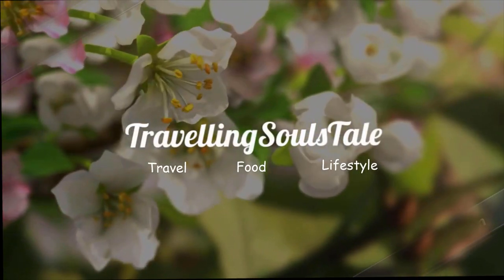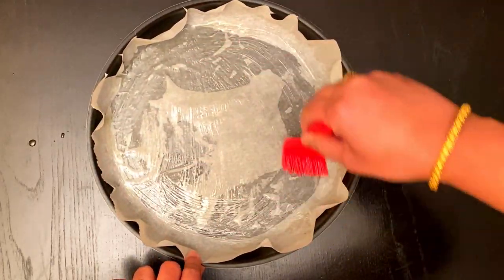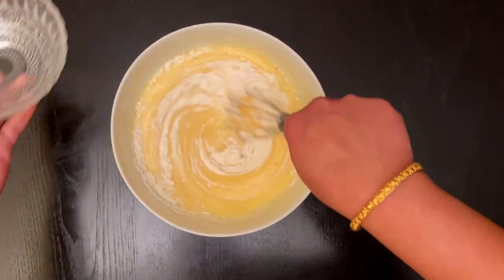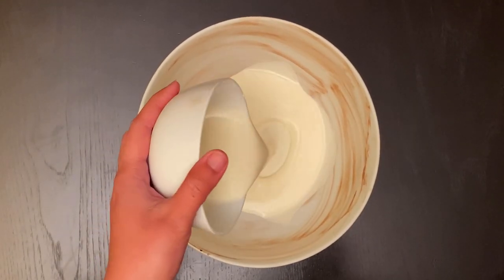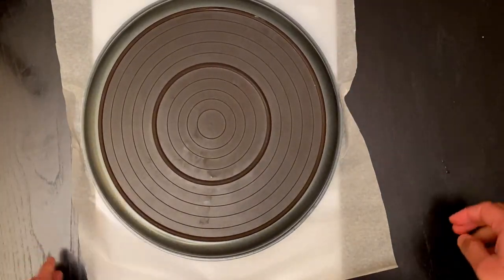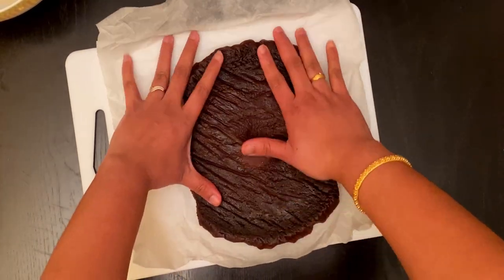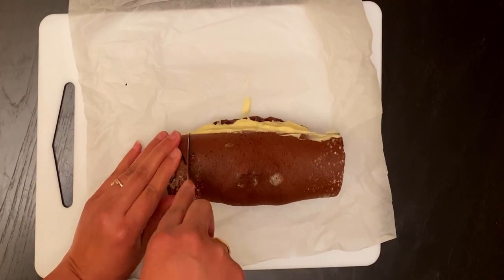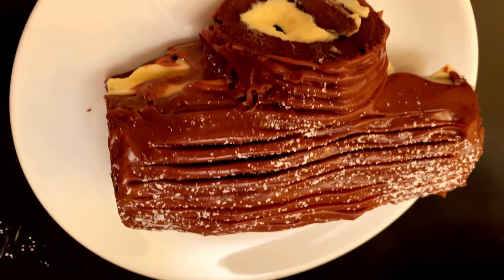French Christmas log cake || Buche de noel || Christmas Yule Log cake recipe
Hi Friends, Today's video is "French Christmas log cake || Buche de noel || Christmas Yule Log cake recipe" It looks like Bark of the tree. In this video I have showed easy way to do that. You will love this cake for sure.

Ingredients :
Sponge cake
4 Eggs
60 g Sugar or ½ cup
1 Tbsp Vanilla
30 g Wheat Flour or ¼ cup
20 g Cocoa powder
10g Butter or 2 Tbsp

Cream Frosting
100 ml liquid Cream
50 g Butter
1 Tbsp Vanilla
40 g Powdered Sugar

Chocolate filling
10 g of melted chocolate
 20 g of butter
 4 tbsp of Cream

If you like this video ' French Christmas log cake || Buche de noel || Christmas Yule Log cake recipe ' Subscribe to my channel and click on bell icon to get notifications if I post new videos

Also if you like the video 'French Christmas log cake || Buche de noel || Christmas Yule Log cake recipe' please give it a big thumbs up.

Title : French Christmas log cake || Buche de noel || Christmas Yule Log cake recipe

Day trip from Paris - Mont Saint Michel Island Normandy, France |Looks like Game of Thrones Castle

Follow on below accounts to see behindscene photos and videos